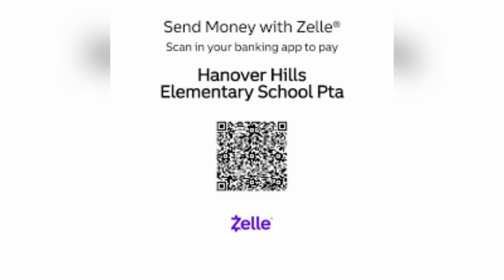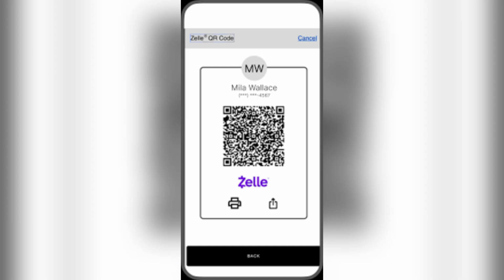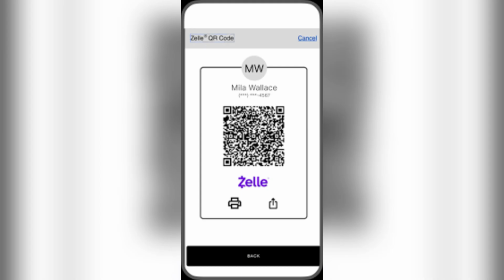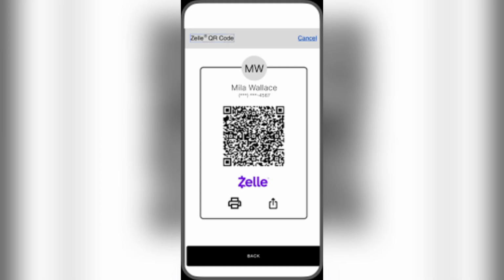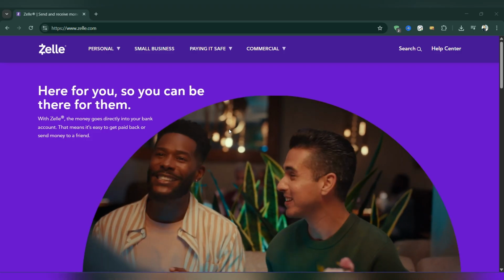How to Scan Chase Zelle QR Code in 2026 | Send & Receive Money Instantly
Want to know how to scan a Chase Zelle QR code in 2026? This quick step-by-step tutorial shows you exactly how to use the Zelle QR code feature inside the Chase mobile app to send or receive money instantly 📱💸. Scanning a QR code helps avoid mistakes and makes payments faster and more secure.

In this guide, you’ll learn how to open Zelle in the Chase app, access the QR code scanner, and scan someone else’s Zelle QR code to send money. We also explain how to find and share your own Chase Zelle QR code so others can pay you easily.

This tutorial covers common issues such as the QR scanner not showing, camera permissions, and what to do if a code won’t scan properly 🔐. By the end of this video, you’ll know exactly how to scan and use a Chase Zelle QR code in 2026 with confidence.